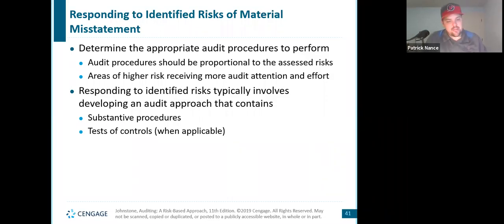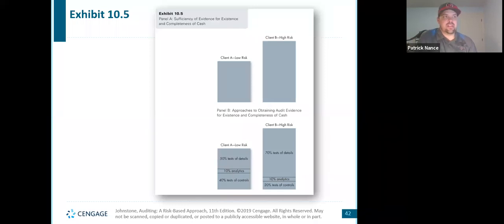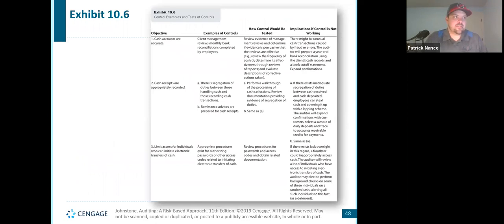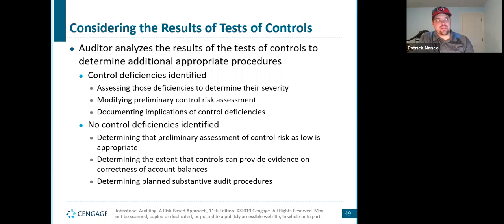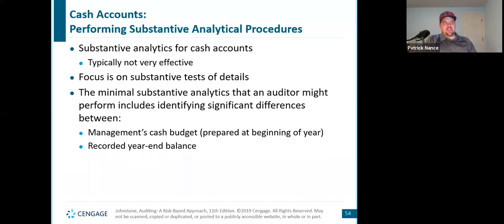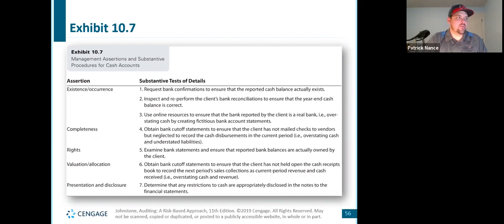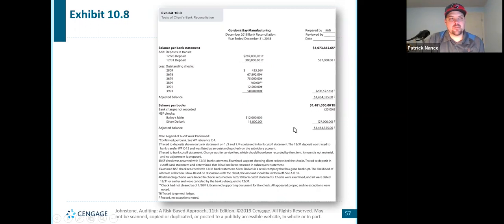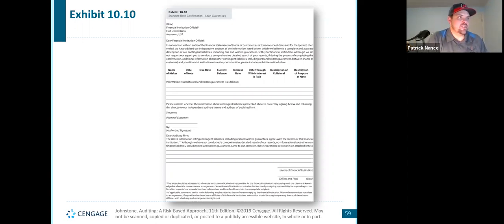Chapter 10 Lecture 3